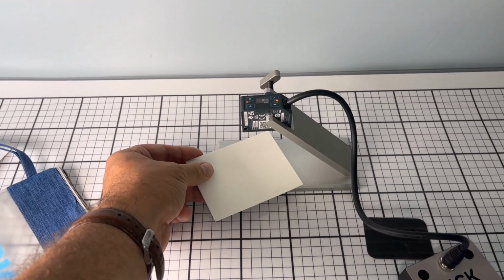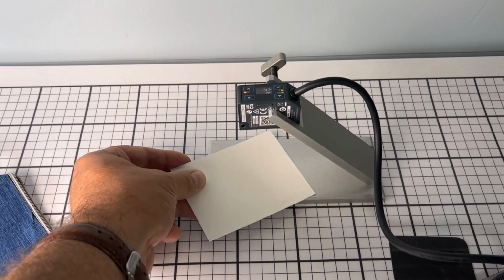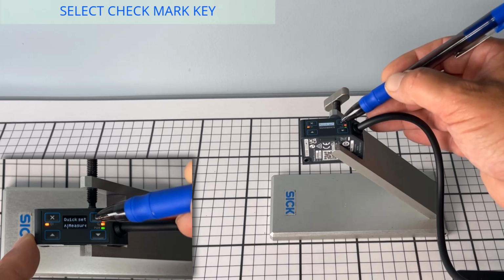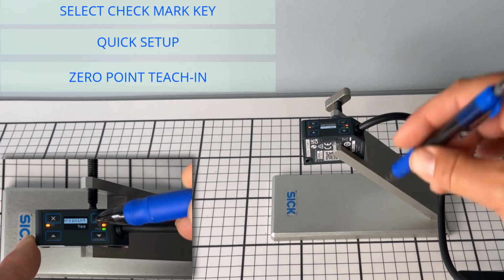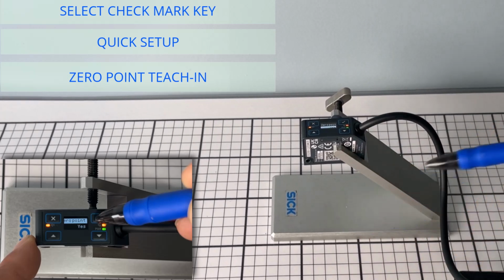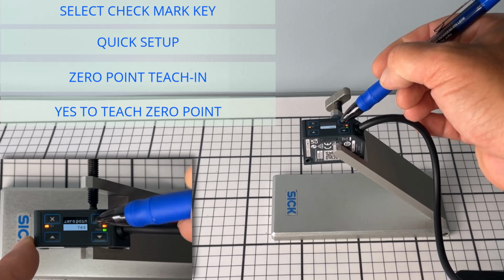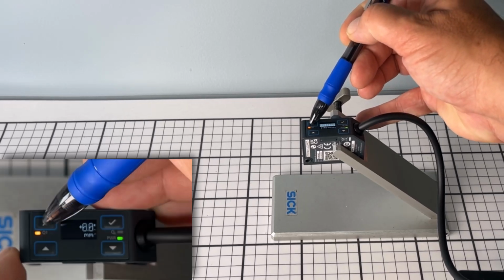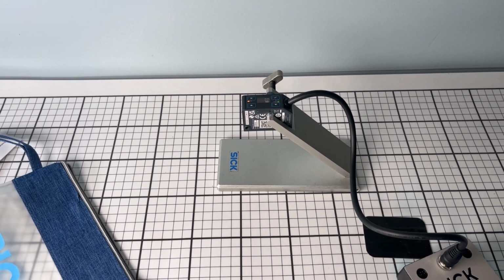SICK OD200 Initial Setup - Laser Distance Sensor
￼ initial set up and teaching of the SICK OD200 Laser Distance and Displacement Sensor.

We are particularly using part number 6086982 for the set up demonstration. There are 4 versions as of July 2025, with different spans and precision.

In this video we show the initial unboxing, measuring right out of the box, and setting a zero point.

Key items are:
-On-board display, keypad, and control; no additional controller, evaluation unit, amplifier.
-Low cost compared to any other similar sensors
-Auto-adjustment of cycle times and on-board processing to measure on any target materials and reflectivity.

0:00 Introduction
0:00:10 Hardware. All-In-One Unit
0:00:26 Automatic Adjustments
0:00:49 Mounting
0:01:16 Absolute Measurement
0:01:32 Relative Measurement Zero Set
0:01:56 Test Materials
0:02:14 Summary and More Content